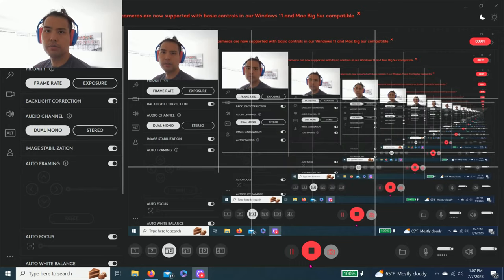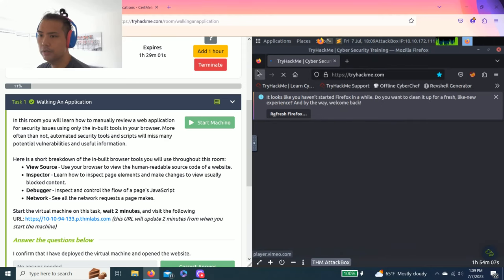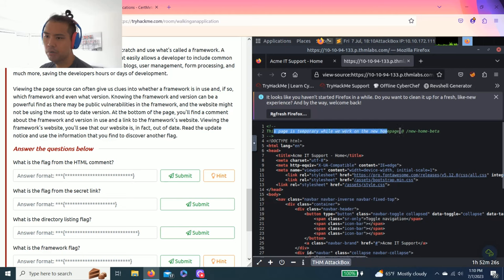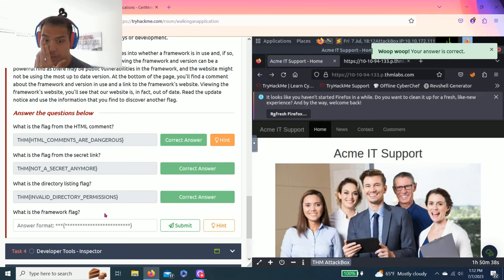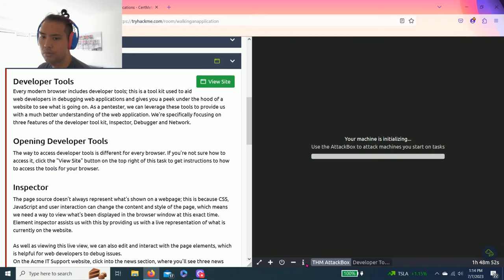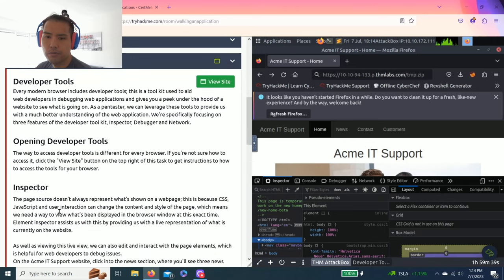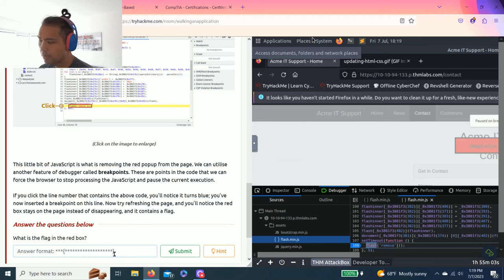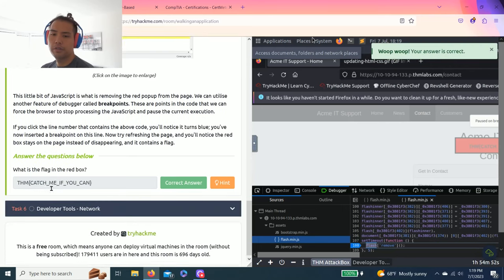TryHackMe | Walking An Application | Walkthrough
Learn to manually review a web application for security issues using only the browsers developer tools. Hacking with just the browser, no tools or scripts.

♾️TIMESTAMP ♾️
1:06 Task 1 - Walking An Application
2:20 Task 2 - Exploring The Website
2:34 Task 3 - Viewing The Page Source
6:51 Task 4 - Developer Tools - Inspector
10:40 Task 5 - Developer Tools - Debugger
12:30 Task 6 - Developer Tools - Network

Walking an application, also known as application crawling or application traversal, refers to the systematic exploration and navigation through the different components, pages, or functionalities of a software application. It involves sequentially accessing various parts of the application to understand its structure, behavior, and available features.

Walking an application is typically performed during the testing, development, or security assessment phases to gain a comprehensive understanding of its functionality, identify potential issues or vulnerabilities, and ensure its proper operation. It helps to ensure that all parts of the application are functioning as intended and that there are no hidden or undiscovered areas or functionalities.

During the process of walking an application, testers or developers may interact with different user interface elements, access various pages or views, submit forms, perform actions, and observe the responses and behavior of the application. It allows them to verify if the application behaves correctly, displays the expected information, and handles user inputs appropriately.

Walking an application can be conducted manually by following predefined test scenarios or navigation paths, or it can be automated using specialized tools or scripts that simulate user interactions and systematically traverse through the application's components. The objective is to ensure that all functionalities are adequately tested, potential bugs or vulnerabilities are identified, and the application meets the desired requirements and quality standards.

Overall, walking an application is an essential process for comprehensively exploring and testing software applications, enabling the detection of potential issues, and ensuring a smooth user experience.